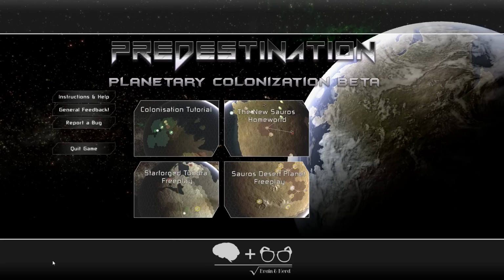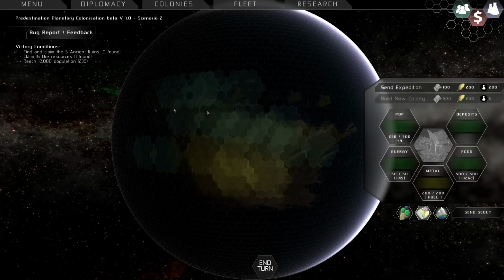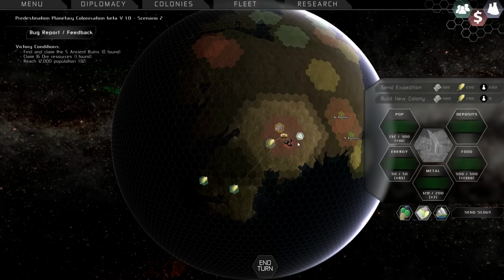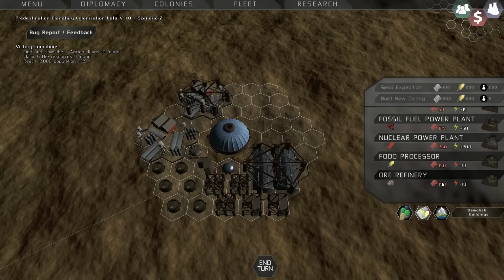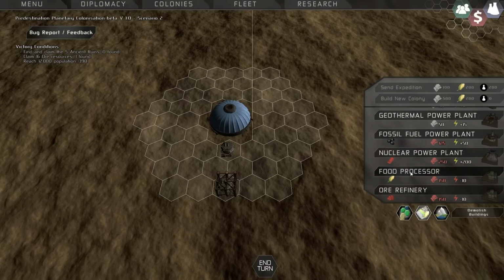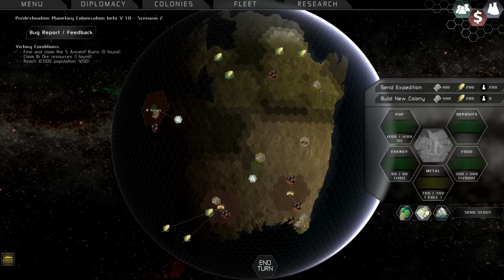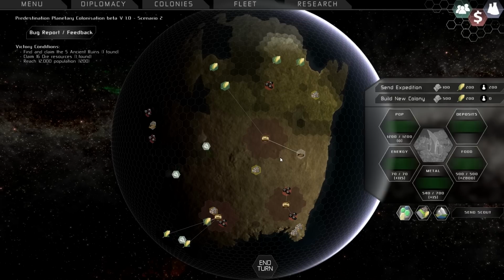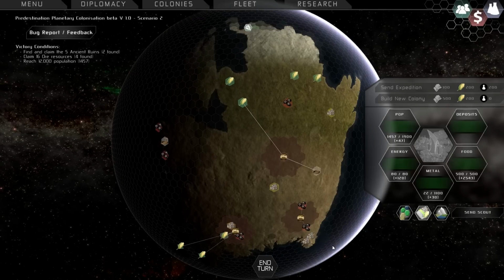Predestination Planetary Colonisation Beta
The second stage of the Predestination beta has been released, introducing the Planetary Exploration and Colonisation gameplay. This video gives an overview of the current state of the game.